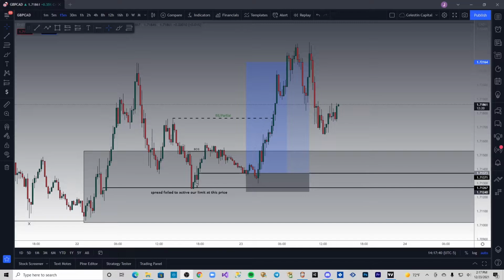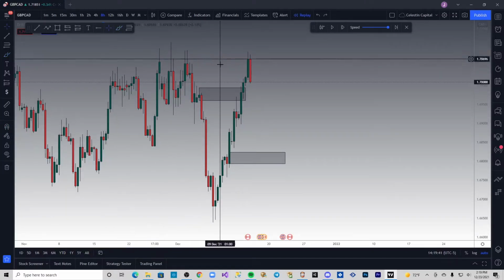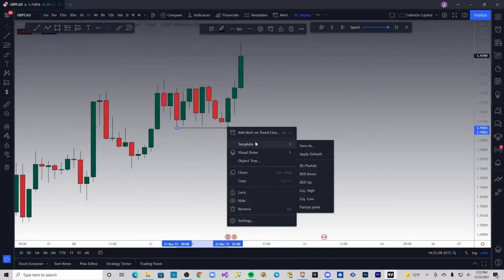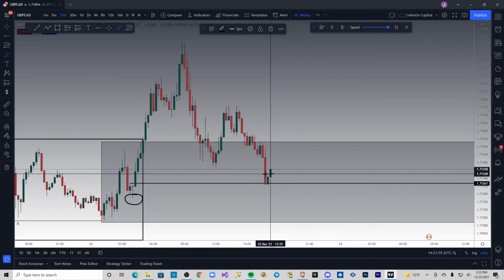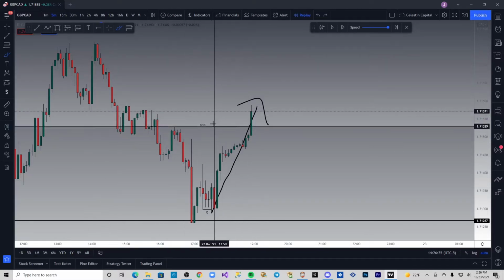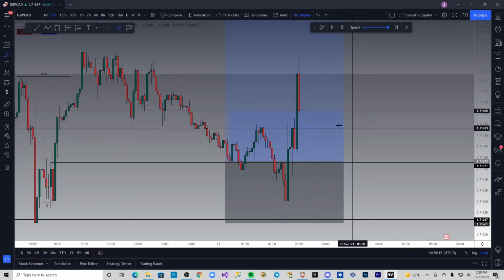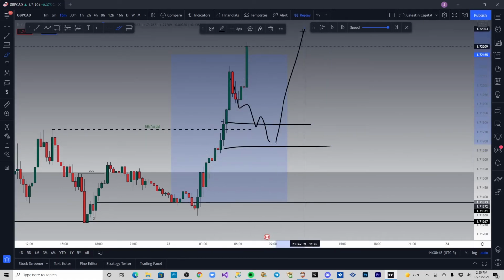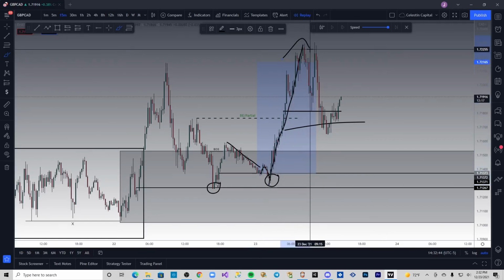Live trade dissection. How I was able to secure 5RR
Watch how I dissect this live trade that I took on GBPCAD.